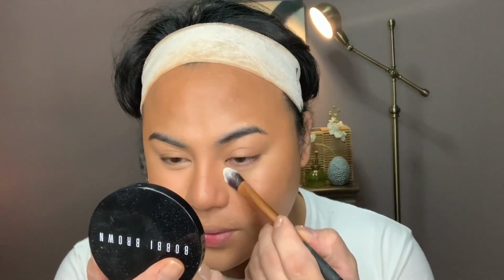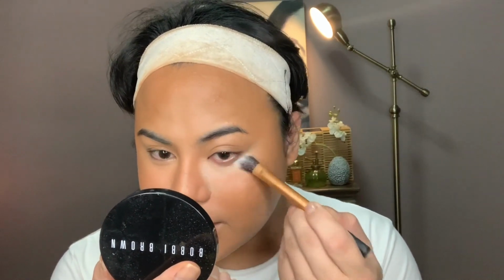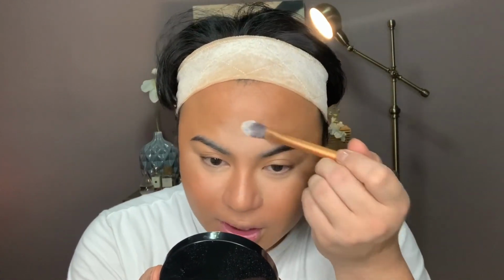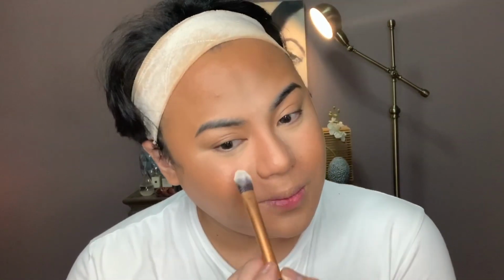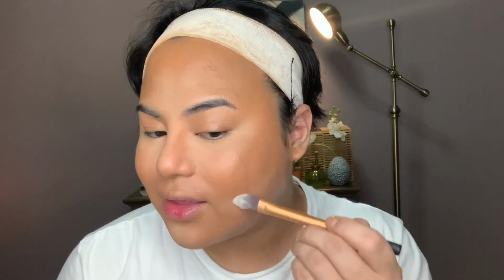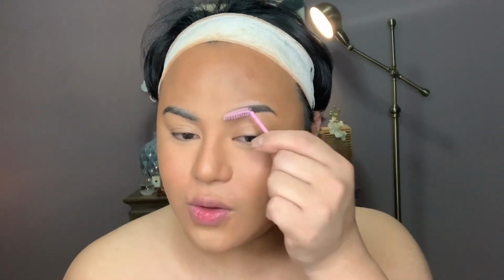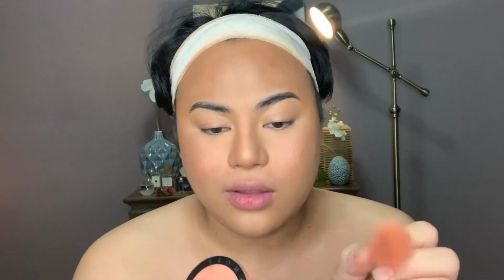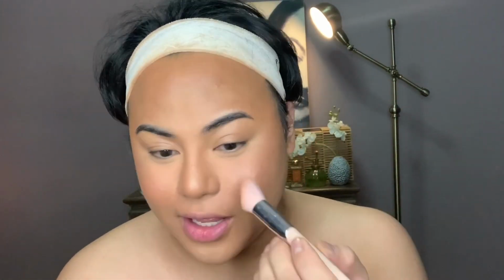PAANO MAG SET AT MAG SMOOTH NG CONTOUR / PART TWO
This tutorial is my way of setting and smoothing out my contours and highlights.